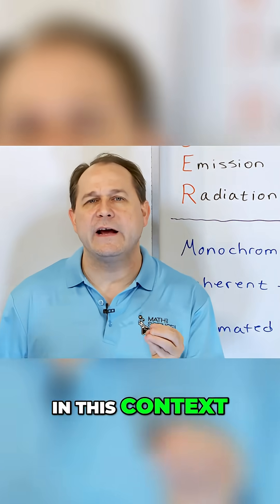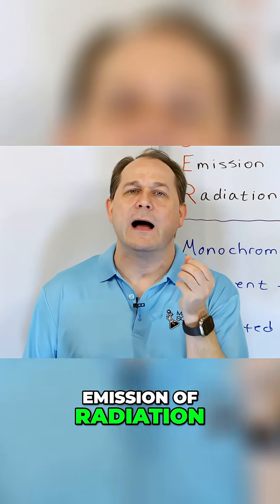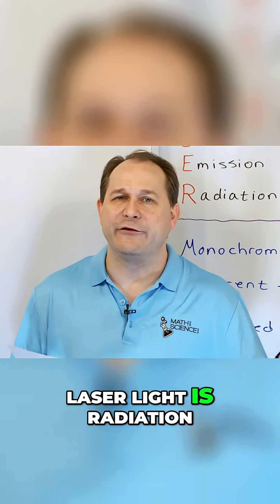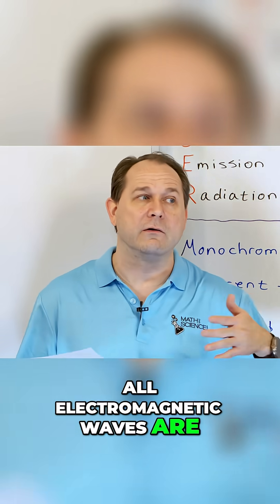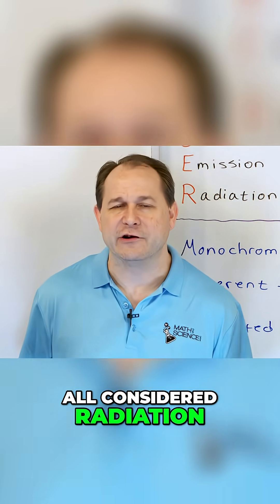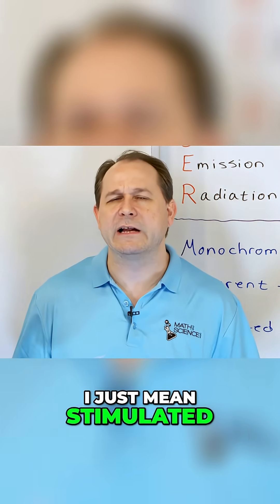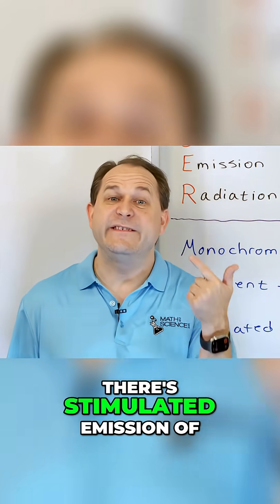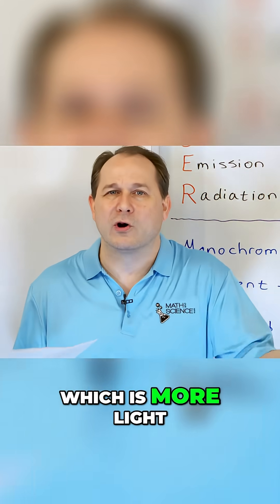The Quantum Nature of Lasers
Lasers are one of the most remarkable technologies of modern science—tools that combine precision, power, and elegance in a way few other inventions can match. This short video offers a clear, engaging introduction to the science behind them, explaining the principles that make lasers possible and why they are so unique.

At the heart of a laser is the ability to produce light that is highly focused, coherent, and intense. This happens through a process that involves controlling the behavior of atoms and photons, guiding them into perfect alignment. The result is light with special properties that set it apart from the scattered beams we encounter in everyday life.

Whether you’re fascinated by cutting-edge tools, curious about how light behaves, or simply eager to learn something new, this introduction will open the door to a world where science and innovation shine in perfect harmony.